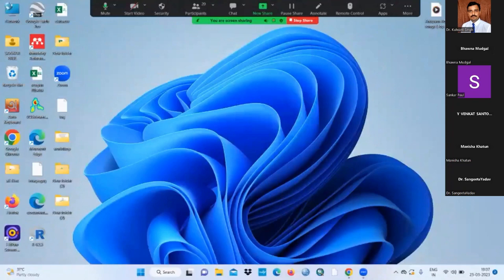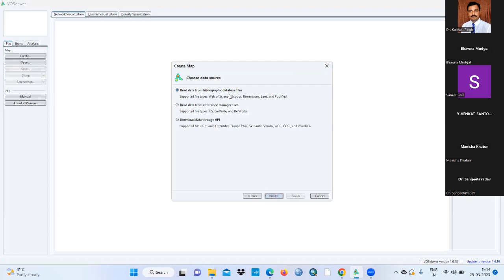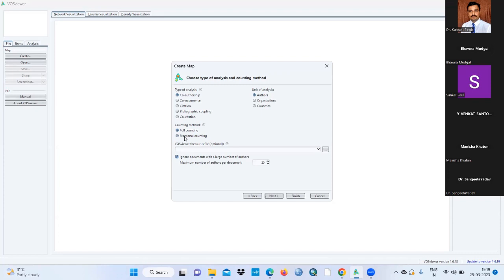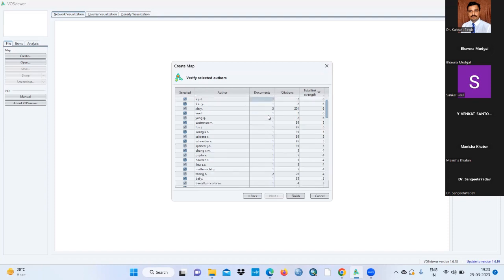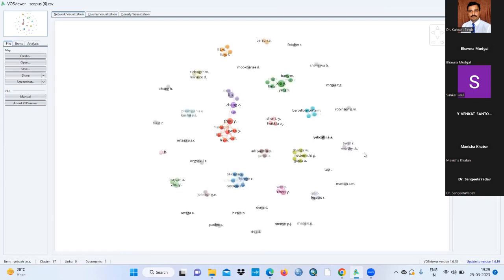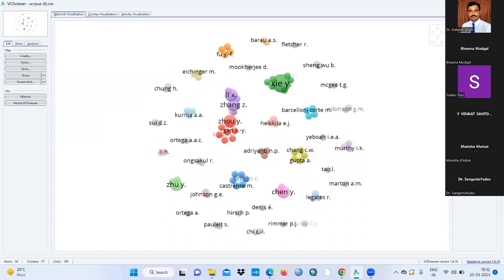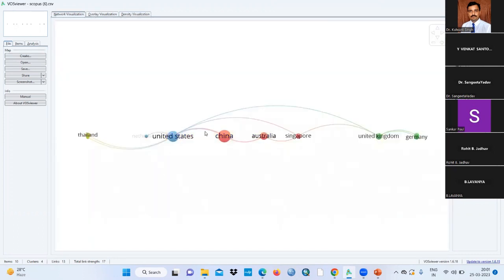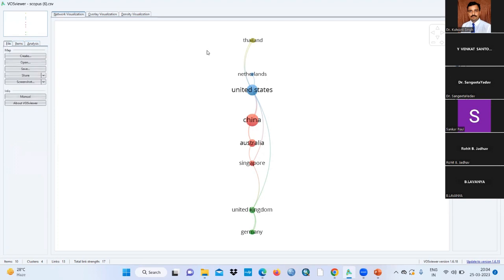Bibliometric Analysis using VOSviewer